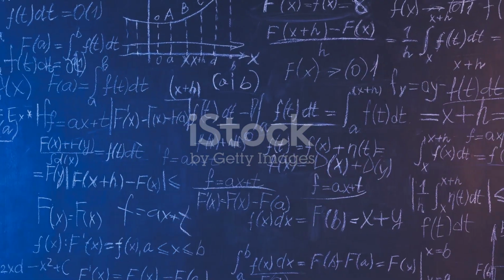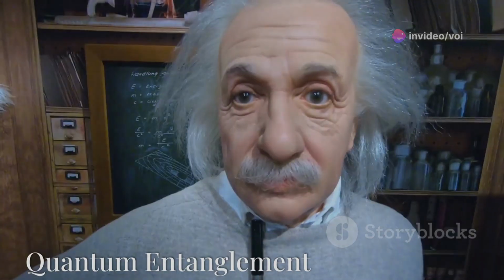Quantum Mechanics Explained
🔬 What exactly is quantum mechanics, and why does it challenge everything we know about the universe? In this video, we break down the mind-boggling world of quantum mechanics in simple terms! 🌌

Quantum mechanics governs the behavior of the tiniest particles in the universe, like electrons and photons. These particles don’t follow the classical rules of physics—they exist in superpositions, can be in two places at once, and even communicate faster than the speed of light! ⚛️

In this video, you’ll discover:

    What is quantum mechanics, and why do scientists call it the “weird science” of physics?
    The basics of wave-particle duality: Is light a wave, or a particle? 🌊⚛️
    What is Schrödinger's Cat and how does it explain superposition? 🐱
    The role of quantum entanglement—Einstein called it "spooky action at a distance!"
    How quantum mechanics affects the real world, from computers to teleportation! 🌐

Whether you're a beginner or just curious about the mysteries of the quantum world, this video will break down the key concepts of quantum mechanics in a way anyone can understand. Prepare to challenge your perception of reality and discover how the rules of the quantum world are shaping the future of science and technology! 🚀